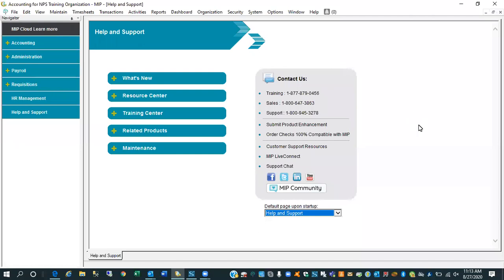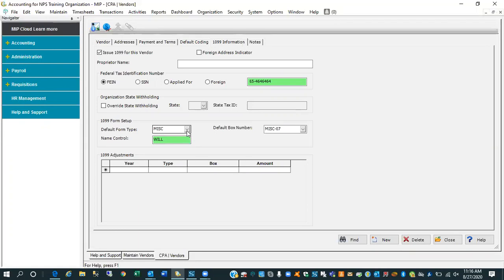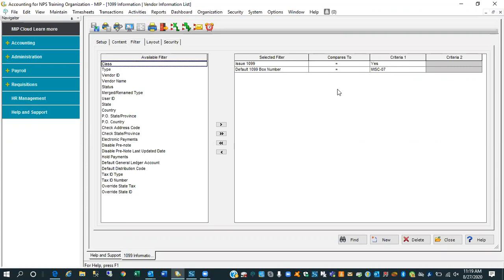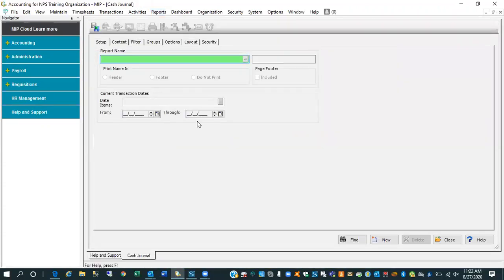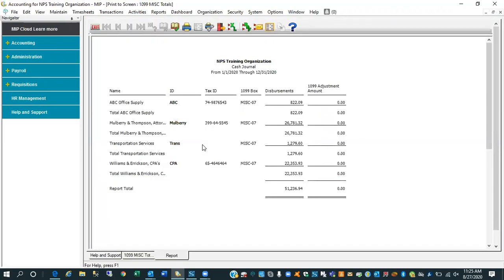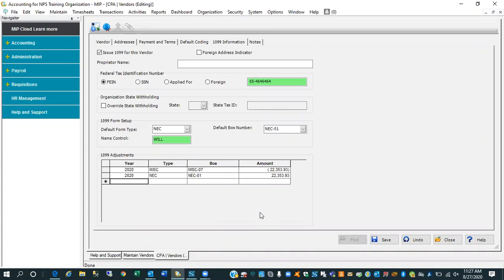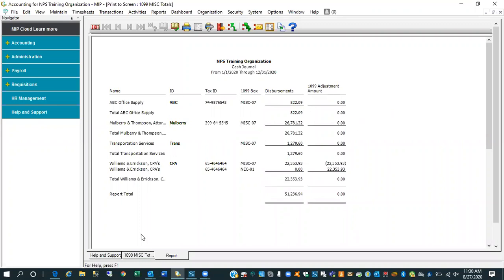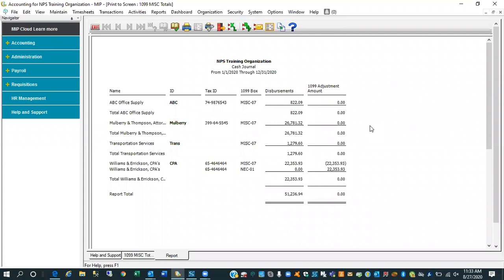Zobrio University- MIP Preparing for the New 1099-NEC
In this 20-minute session, we will focus on tips for preparing for the New 1099-NEC (Non-Employee Compensation) form, which hasn't been used since 1982. This form will replace using Box 7 on the current 1099-MISC form when reporting 2020 activity in January 2021. The MIP software 2020.2 that contains these changes is now available. This preview will help you get prepared.

  Topics covered:
Software changes overview
Updating the Vendor 1099 information tab
1099 Adjustment Grid
1099 Reporting